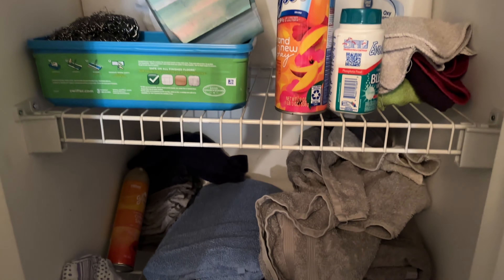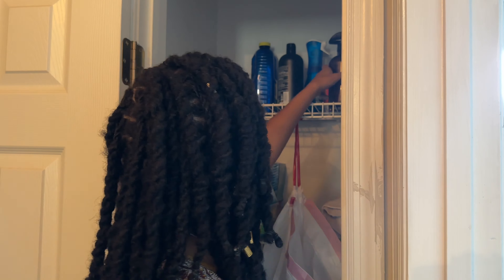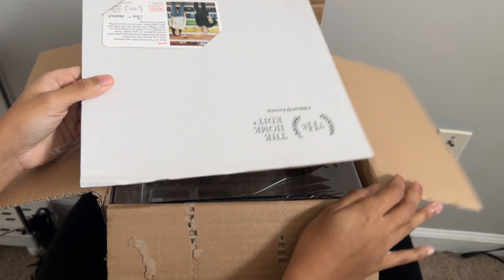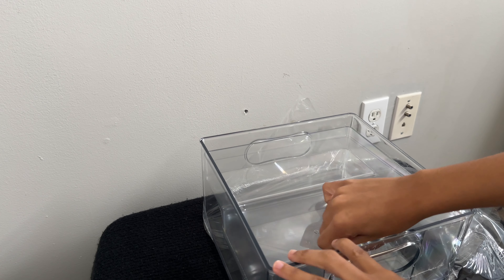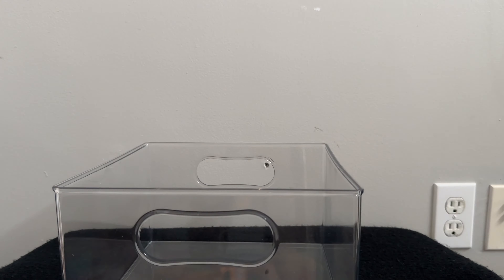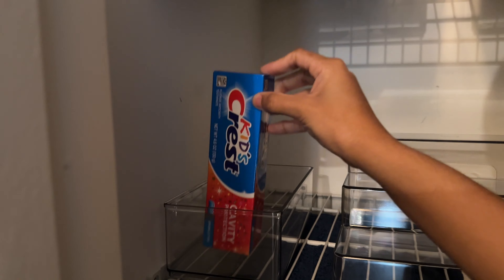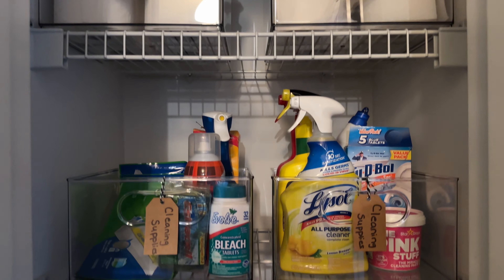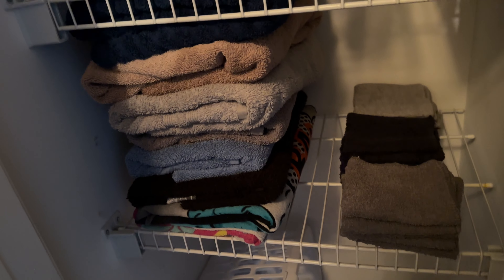*NEW* EXTREME SPRING CLEANING | SUNDAY RESET | LINEN CLOSET ORGANIZATION